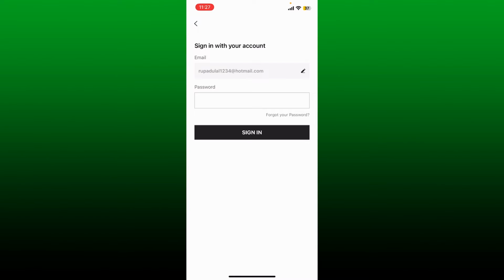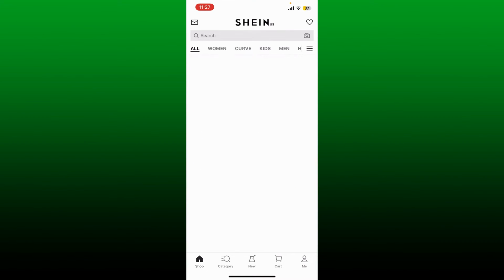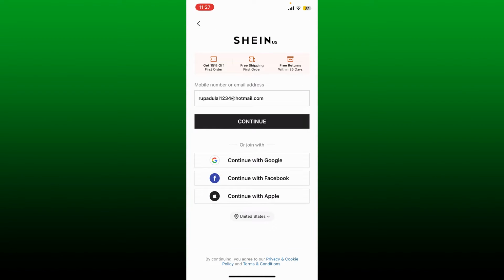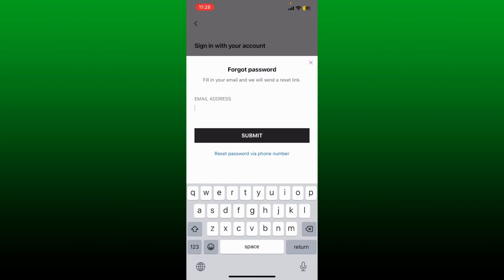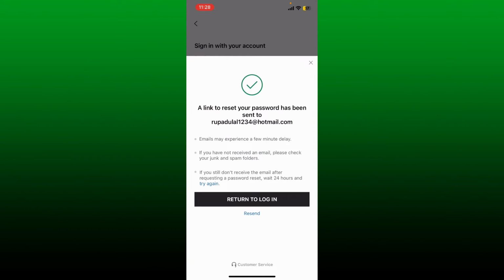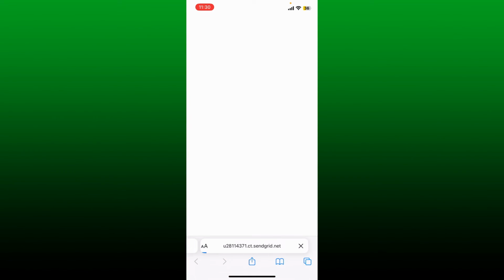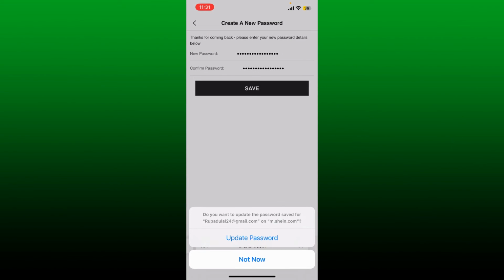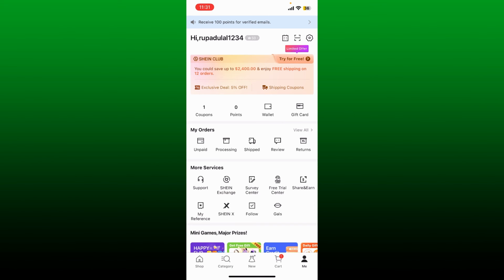Reset Shein Forgotten Password: How to Recover Shein Account 2023?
Have you forgotten your Shein account password and find yourself locked out of your favorite shopping platform? No need to worry! In this comprehensive tutorial, we will guide you step-by-step on how to recover your Shein account and regain access to all the trendy fashion pieces you love!

👉 Whether you misplaced your password or suspect that your account may have been compromised, our easy-to-follow instructions will help you through the process of resetting your Shein password and ensure the security of your account.